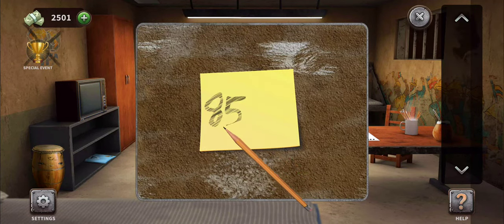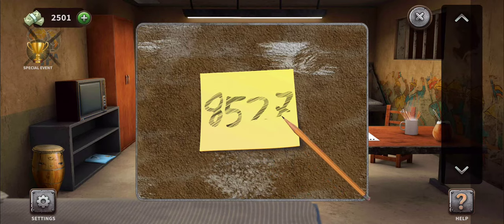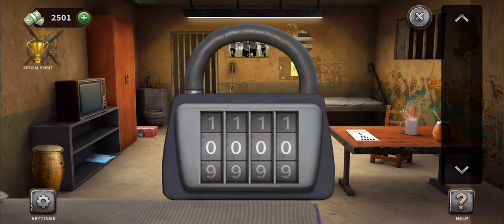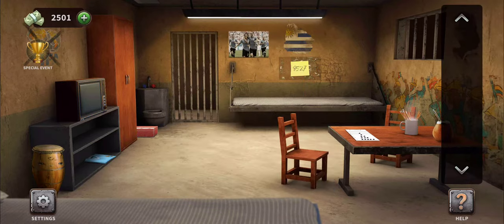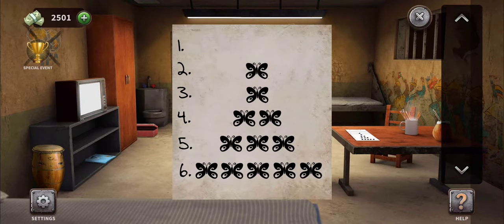100 doors - escape from prison level 91 URUGUAYAN CELL